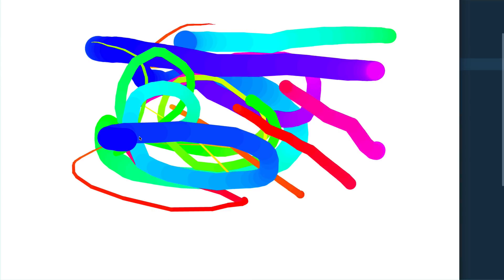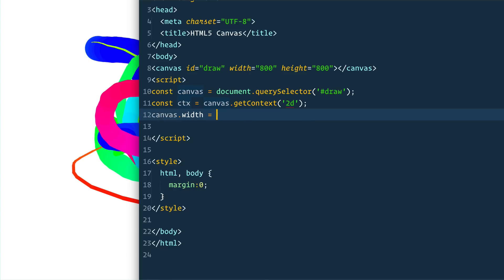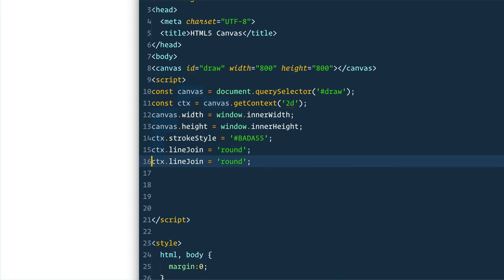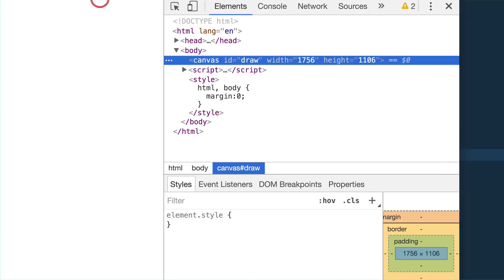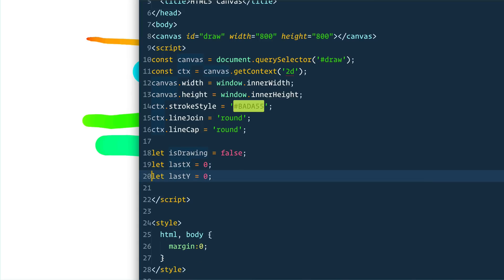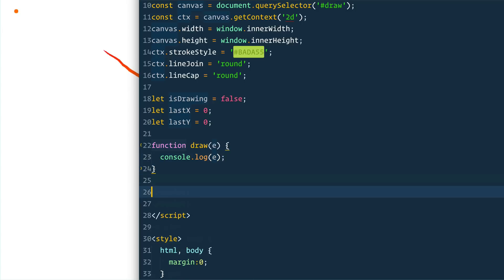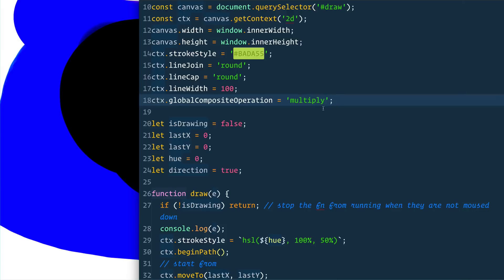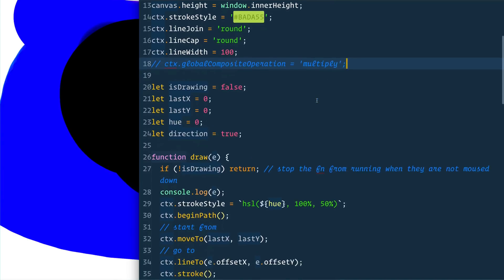Let's build something fun with HTML5 Canvas - JavaScript30 8/30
Day 8 of JavaScript30 — grab all the videos and starter file code over Post your drawings in the comments!